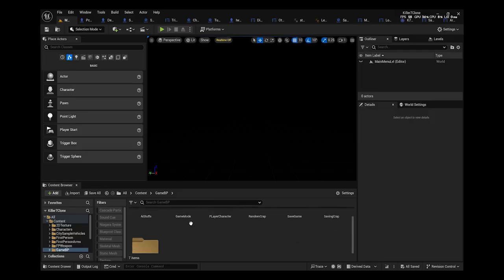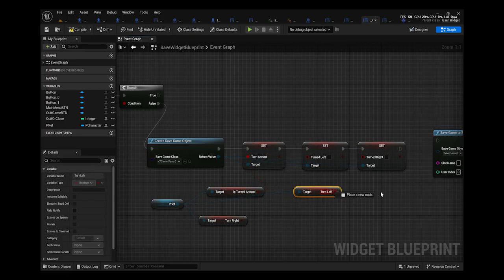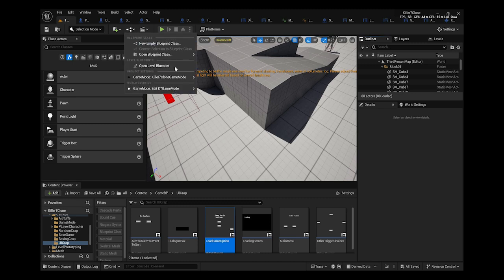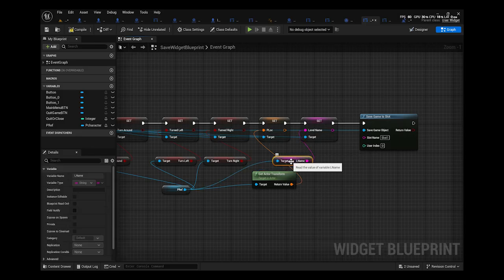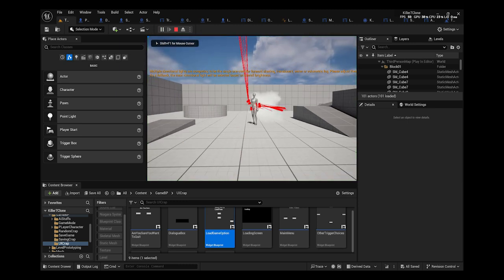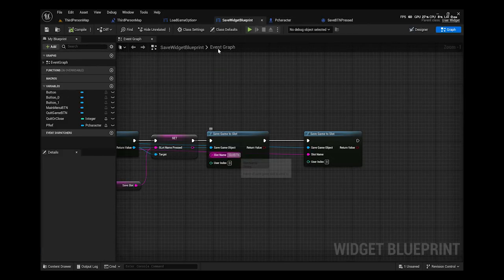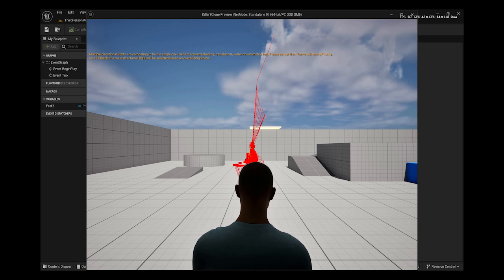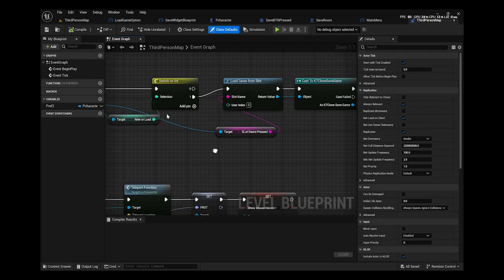Doug Teaches Ue5 Killer 7 Clone - Save/Load Your Game Pt1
🎮 Unlock the secrets of game development with DougTeaches in this exciting tutorial! Dive into the mesmerizing world of Unreal Engine 5 as Doug guides you through mastering a Killer 7 clone. In Part 1 of our Save/Load series, you'll learn vital techniques to seamlessly implement save and load functionality in your game. Perfect for aspiring developers and seasoned pros alike, this video from the Mad Hen House is packed with tips to level up your skills! Whether you're a fan of Killer 7 or just love building unique experiences, don’t miss out!